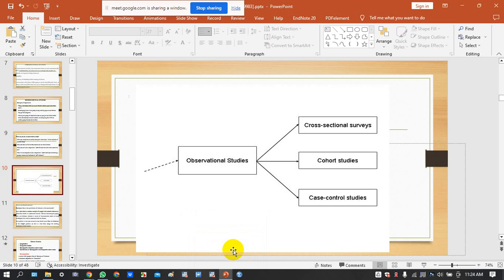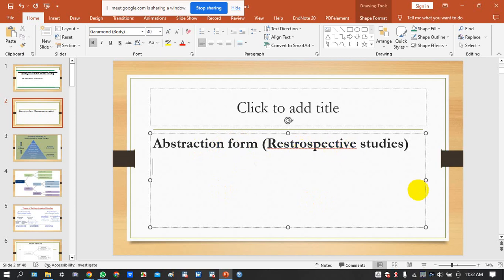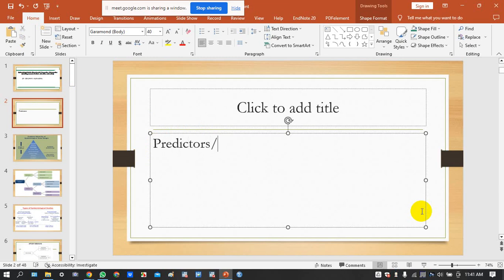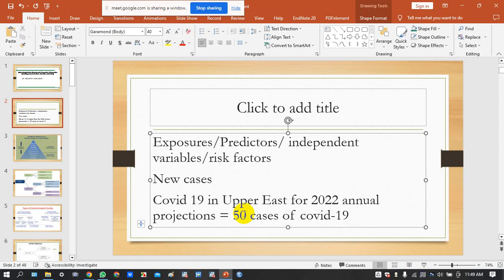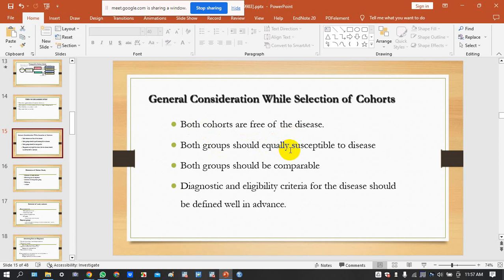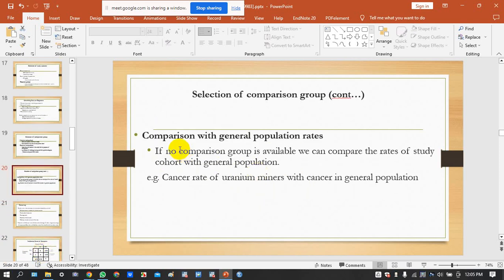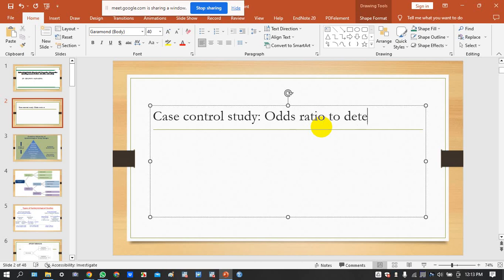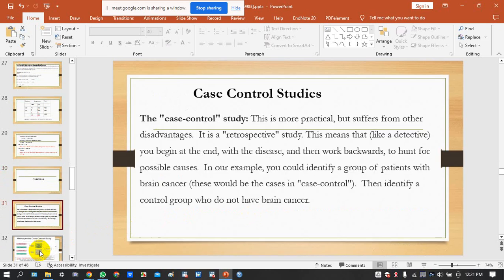Research Methods Study Designs Part 2